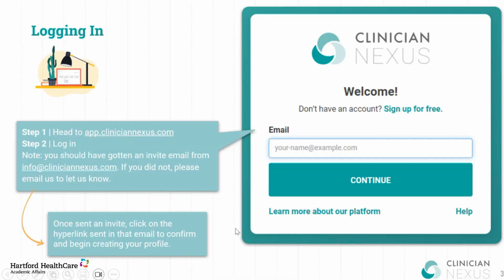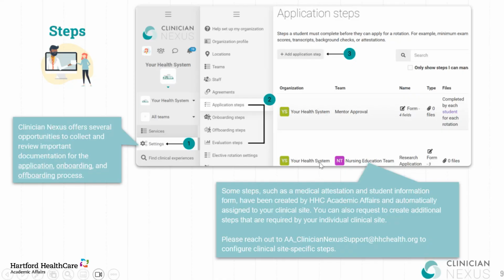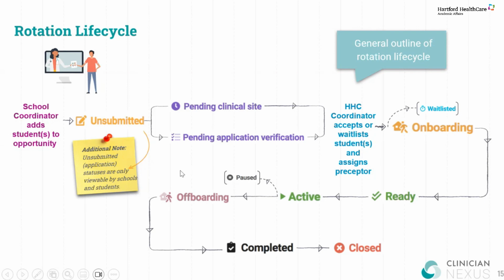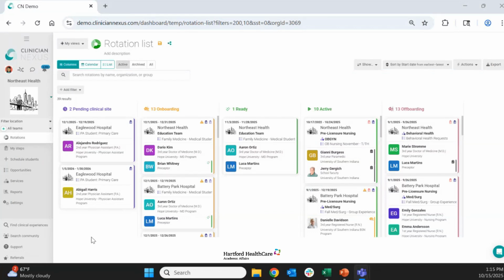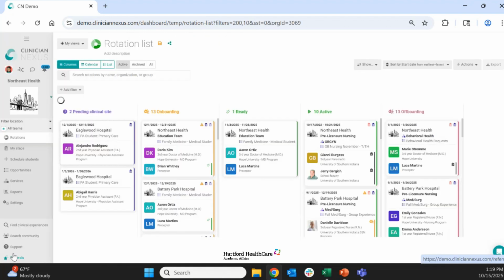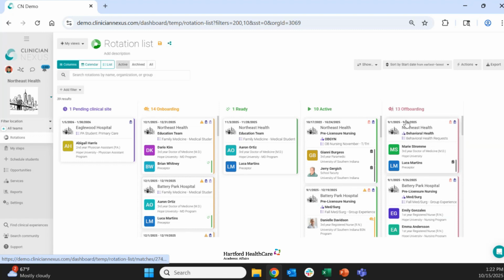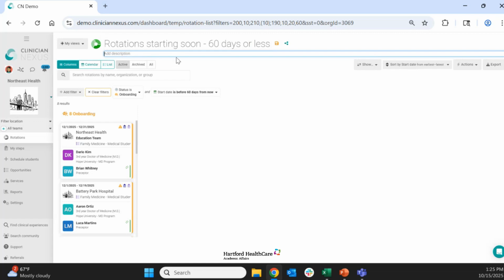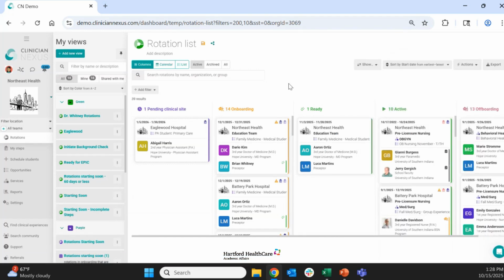Clinician Nexus Training for Hartford HealthCare Coordinators and Preceptors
Overview of the Coordinator and Preceptor roles in the Clinician Nexus student onboarding process at Hartford HealthCare.